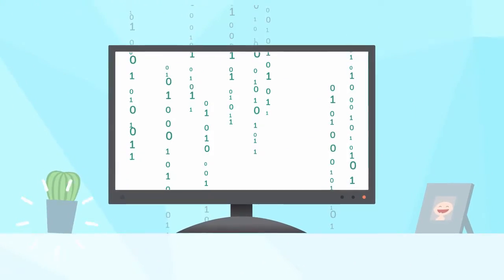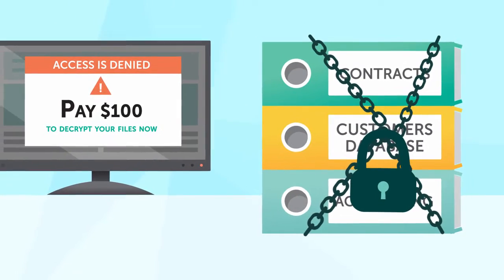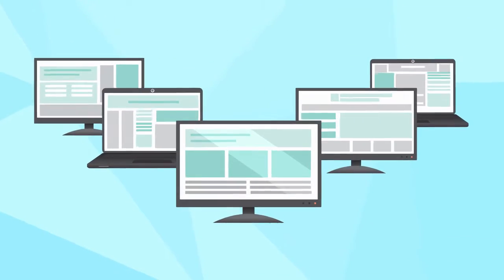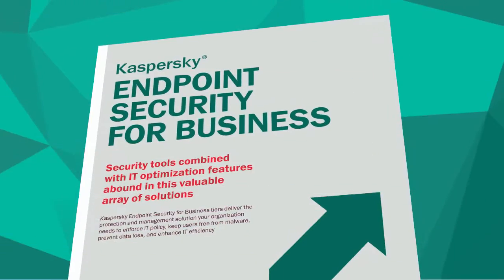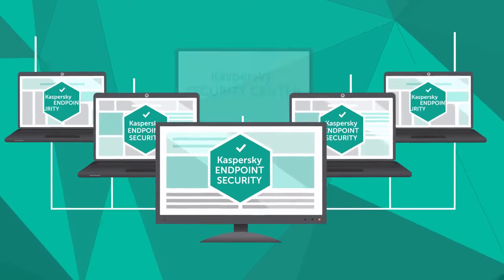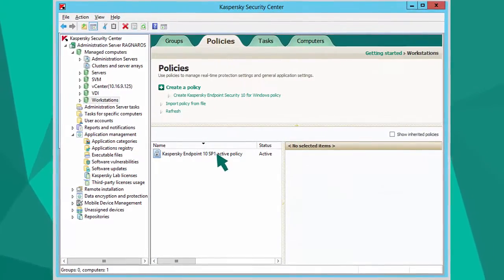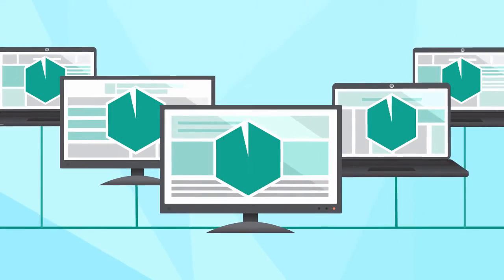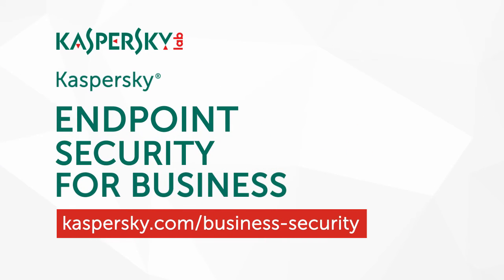Kaspersky Endpoint Security for Business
Do you know what a cryptovirus is and how it can jeopardize your business?

Cryptoviruses are malicious programs that infect your computer, block and encrypt your files and extort money for their decryption.

As it often happens, malware impacts occur at the worst time. When information and assets stored on your device are needed urgently so paying the money seems to be the easiest solution.
However, in 9 out of 10 cases, paying will not solve the problem. Moreover, it may happen again.

And if it’s not just one computer that is infected, but your entire local network, your business can take serious damage. A single day of down time can be very expensive.

Let’s see how it works when Kaspersky Endpoint Security for Windows controlled via Kaspersky Security Center is installed on computers in your corporate network: open the Kaspersky Security Center administration server, go to controlled computers, then open the properties of the active Kaspersky Endpoint Security policy.

In these properties, enable the System Watcher and BSS — behavior stream signatures — on all computers in your network.

That’s it! Your computers are now reliably protected from cryptoviruses. Just don’t forget to configure automatic antivirus database updates to keep them this way!